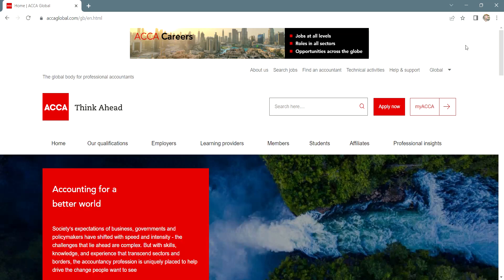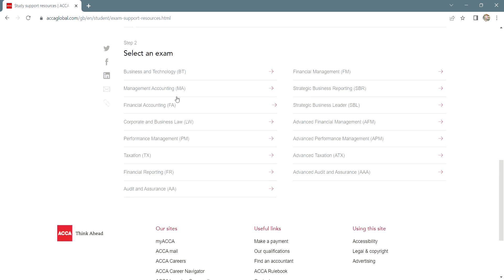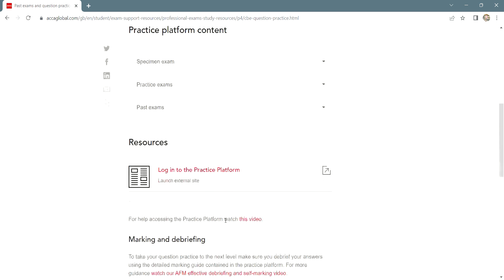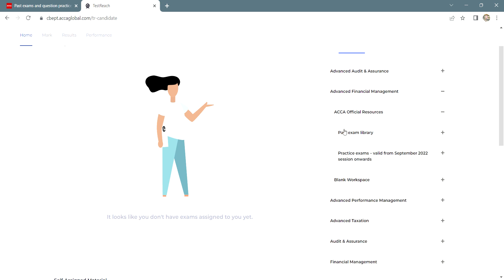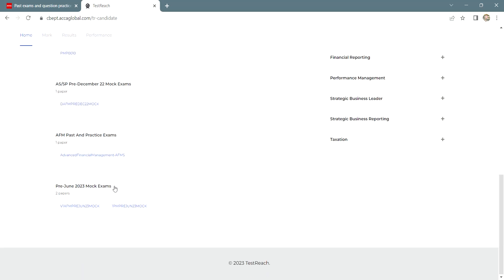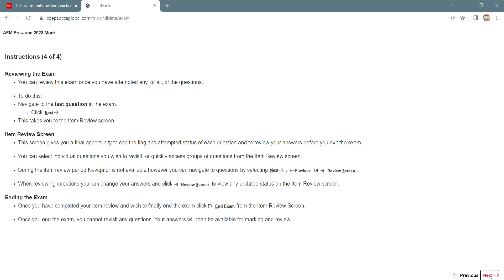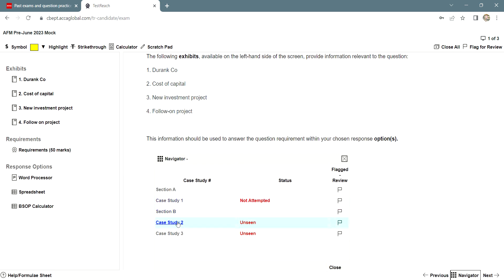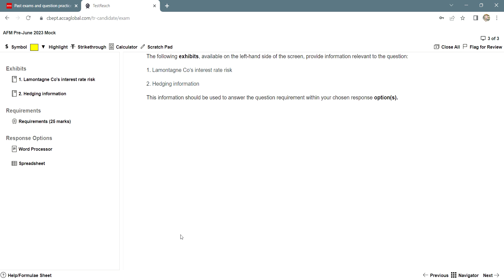How to view ACCA Mock Exam on accaglobal.com ?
Do you want to practice mock exam before your ACCA exam, but don't know where to find them? Watch out this video